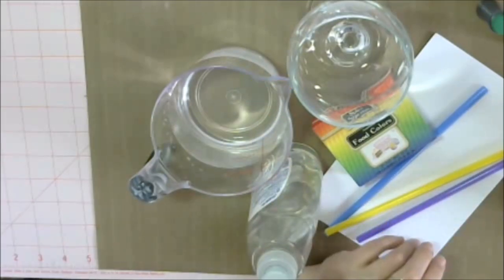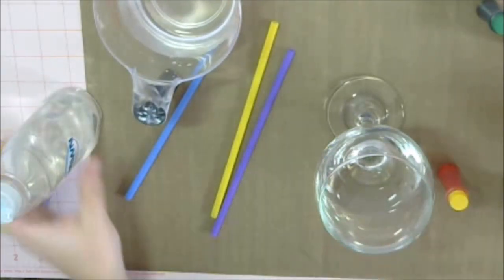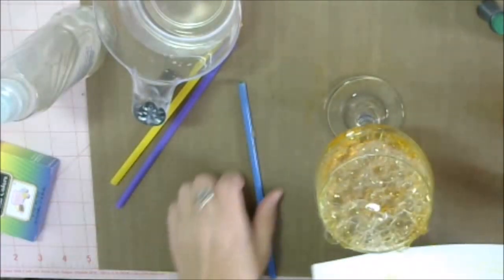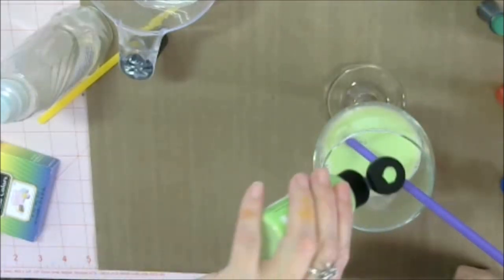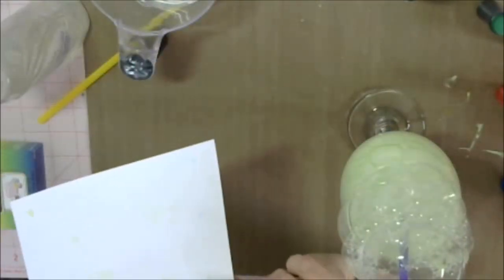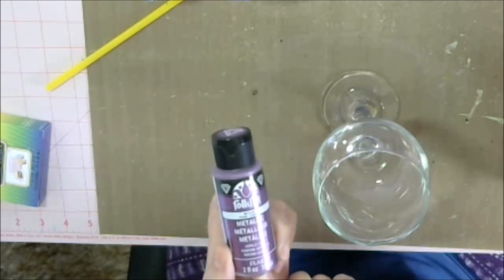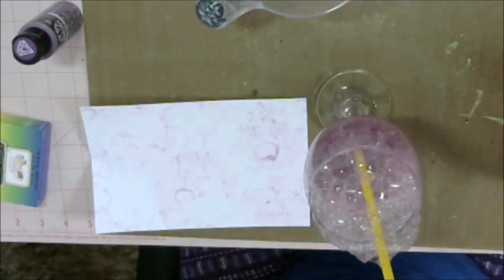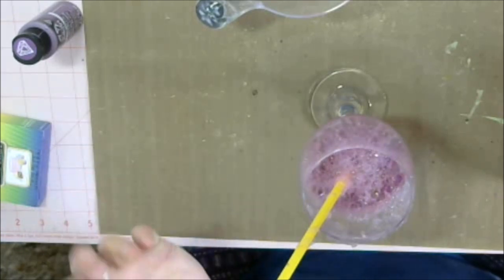How to Make Bubble Print Paper 2 Easy Ways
Have you ever seen bubble printed paper and wondered exactly how it was made?  I will be showing you how to make this gorgeous paper using two different coloring methods.